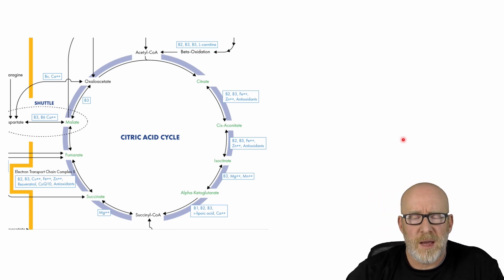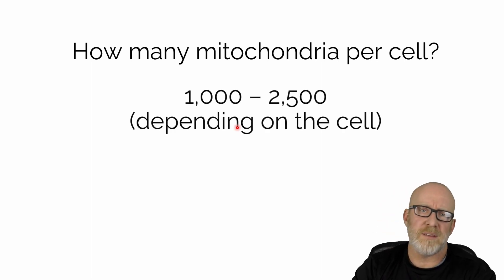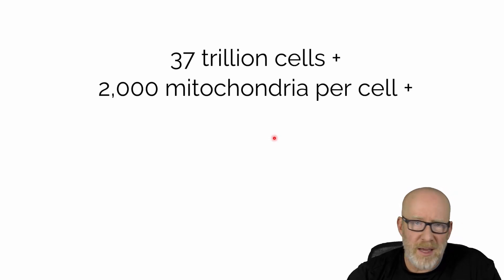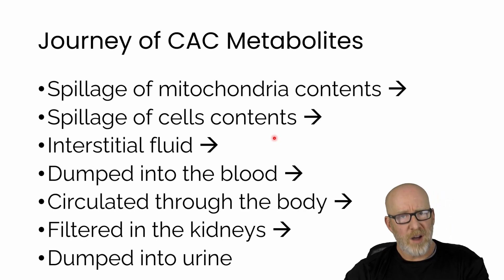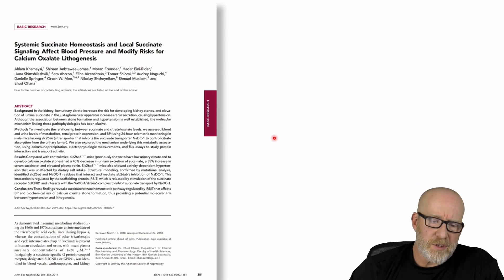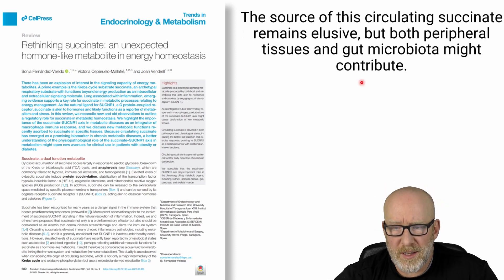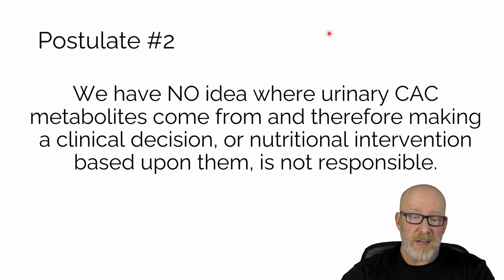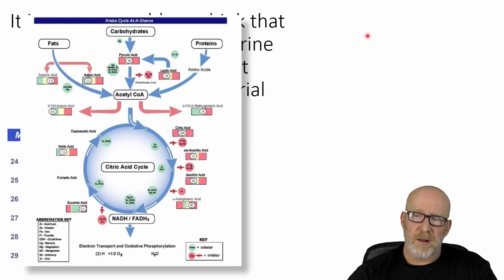Is the Organic Acid Test Accurate?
Have you ever questioned the reliability or accuracy of the urinary organic acid test?

Thousands of practitioners are running it and using it to make clinical decisions and nutritional interventions in their patients and clients.

But, how accurate is it really?

We're going to take a quick look at that today by looking specifically at some of the citric acid metabolites that are found with urinary organic acid test.

This video is from Clinician's Code, a full-scale learning experience for health professionals looking to better help their patients and build a thriving, evidence-based functional medicine practice.

If you enjoyed this video, check out the free One Day Functional Medicine Course

KEY MOMENTS IN THE EPISODE:
0:34 Where does urine come from?
0:55 Citric Acid Metabolites
1:28 Citric Acid Cycle
1:57 Mitochondria
3:30 Journey of the CAC Metabolites
4:50 Scientific Literature Review
8:05 CAC Metabolites and Micronutrient Deficiency

ABOUT DR. BRYAN WALSH
Dr. Walsh has been studying human physiology and nutrition for over 25 years and has been educating others in health for 20 of those years. When he isn’t teaching, he spends his time pouring over the latest research and synthesizing his findings into practical information for clinicians to use in practice. Dr. Walsh is best known for his expertise in biochemistry and human physiology, which allows him to (happily) dismantle the myths and misconceptions in the functional medicine industry and replace them with the truth. His work is most often described as, “the functional medicine education you always wanted, but never received".